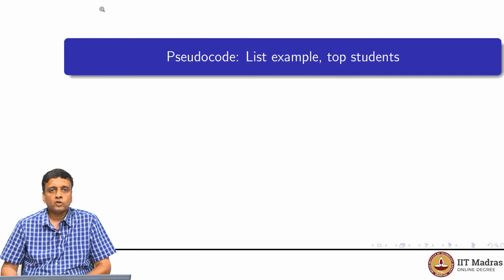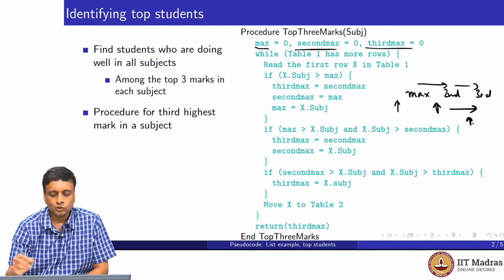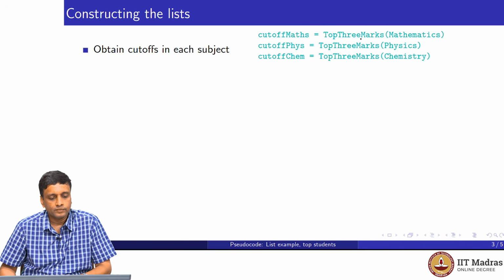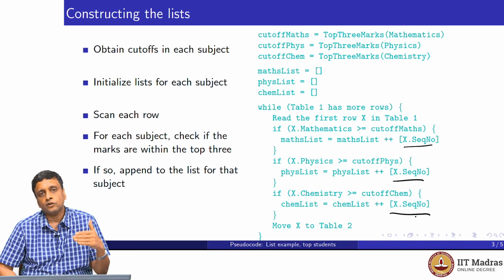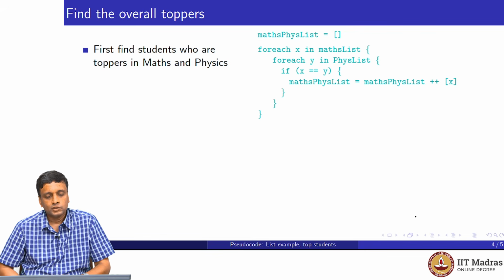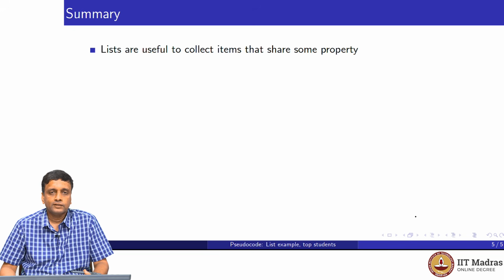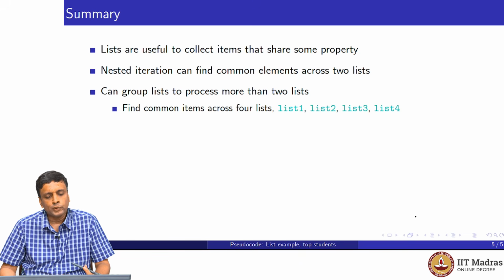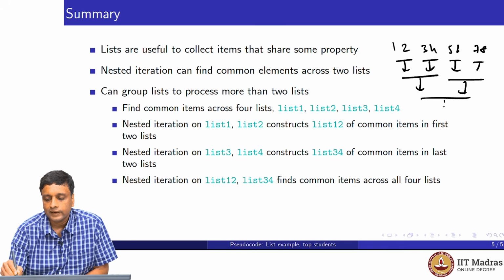W5_L5.4: Pseudocode for operations on the data collected in three prizes problem using lists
Video Overview
 Learn how to effectively use lists and loops in your algorithms to analyze data and identify top performers. In this lecture, Professors Madhavan Mukund and G. Venkatesh walk through a practical example—finding students who excel in Physics, Math, and Chemistry. You'll see how to apply pseudocode with square bracket notation to manage lists, track cut-off scores, and perform comparisons across subjects. Using nested loops and 'for each' iterations, this session builds on earlier pseudocode concepts to help streamline your data analysis logic and improve efficiency in problem-solving.